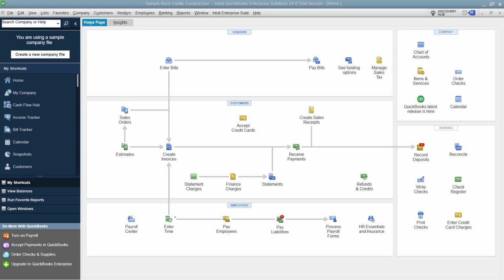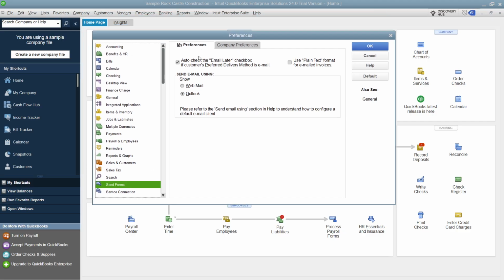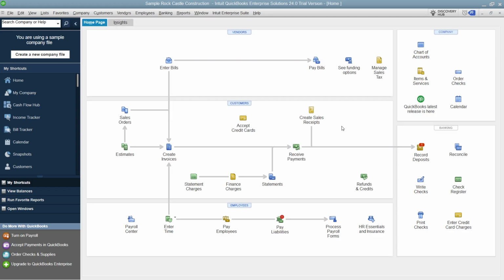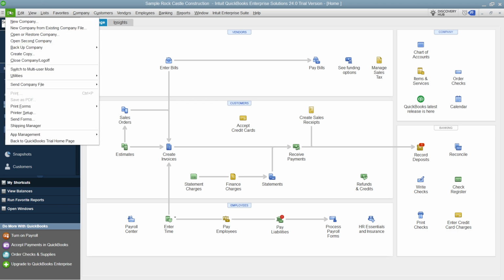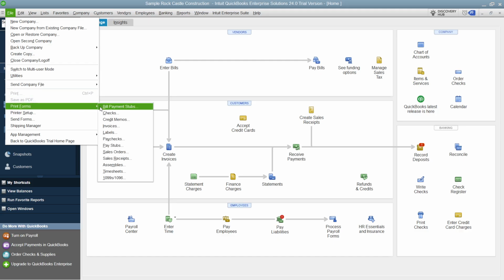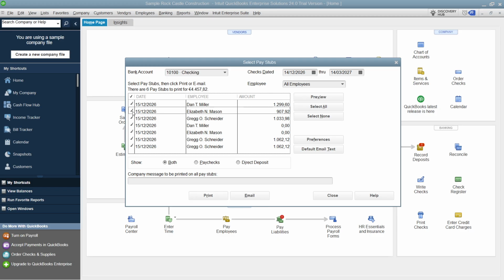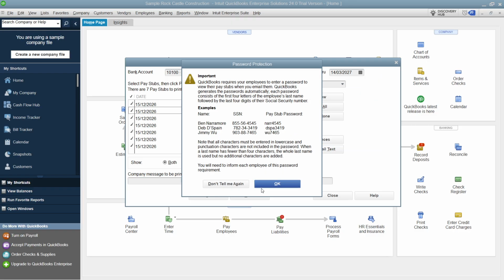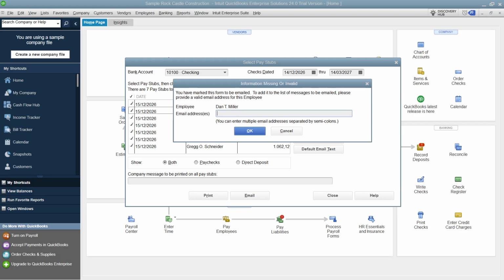How To EMAIL PAYSTUBS From QuickBooks Desktop (QUICK & EASY) 2026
In this video, I'll show you how to email paystubs from quickbooks desktop. This is a full guide on how to send employee paystubs directly from your quickbooks desktop software in 2026. In case you've been trying to find a way to email paystubs using quickbooks desktop, this is the video you need to see!